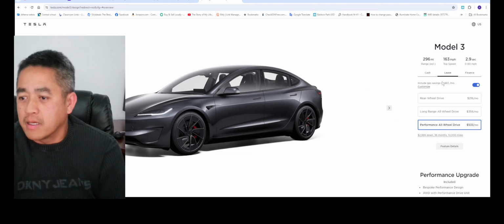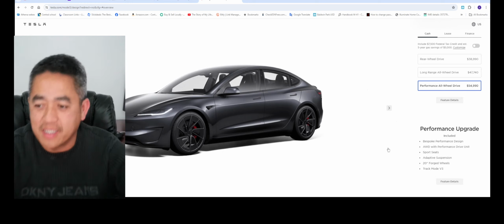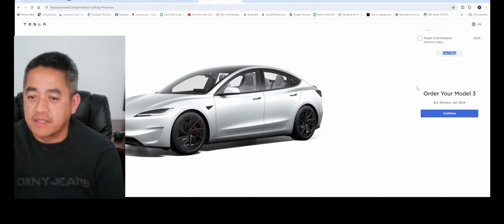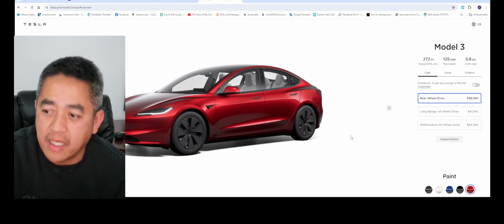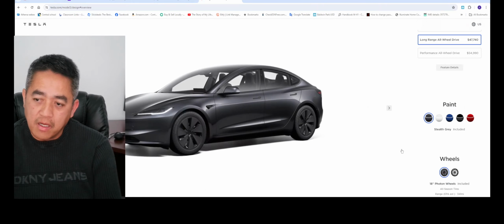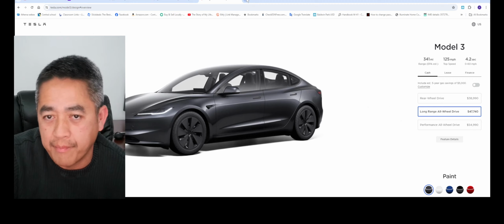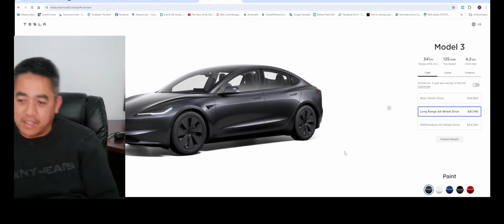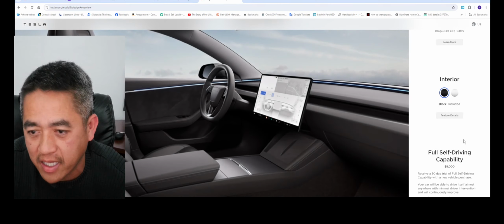Breaking news: Another price increase for Tesla Model 3 Performance with free white interior upgrade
You can help out the channel by using the link below to purchase your next Tesla.

Tesla Model Y floor mats
Model Y mudflaps splash guards
Model Y sunroff Sunshade Glass roof
Model 3 Center tray organizer Tray hidden cubby
Model Y/3  Sunshade
Model Y/S/X/3 Taptes charger wall holder mount/cabale organizer
EV charger for all EV including Tesla
Tesla Motor 24' cable wall connector
Tesla to J1772 Charging adapter, max 48amp 250v
Tesla Wall connector 3rd Gen
Tesla Model Y/3 head up display 9.0"

Amazon prime.